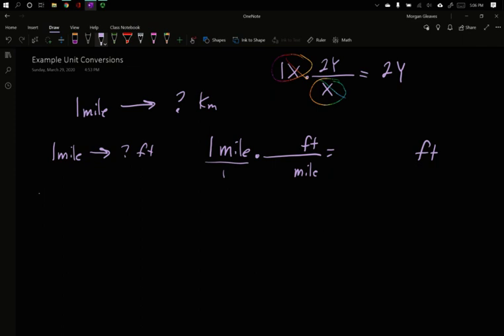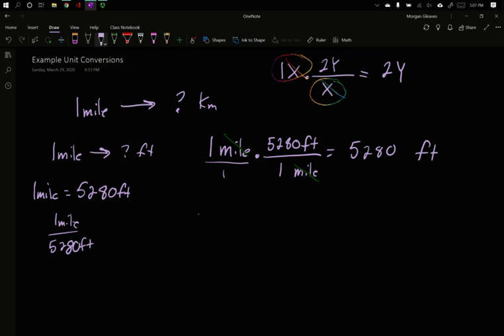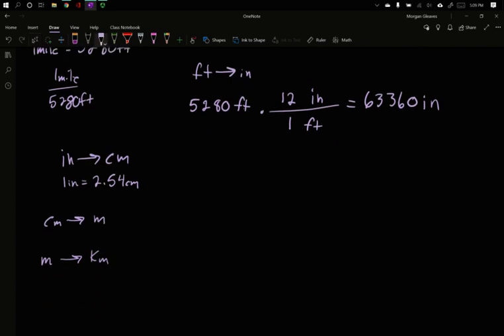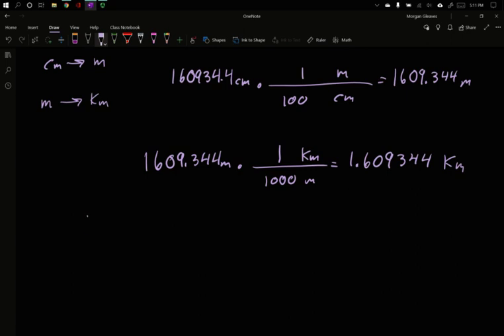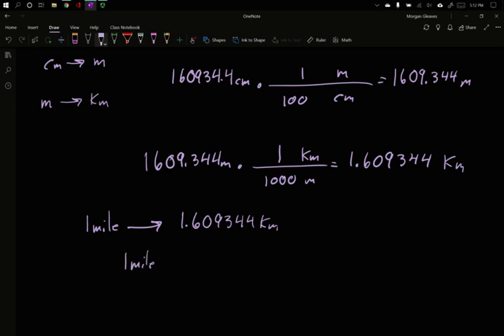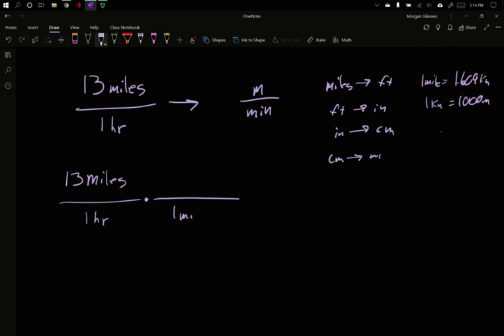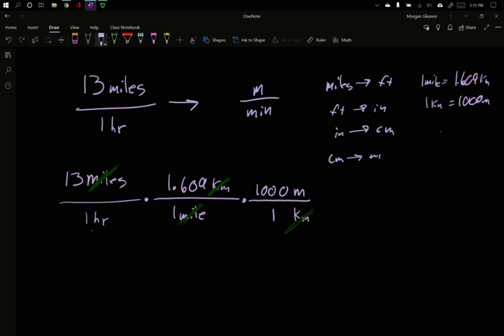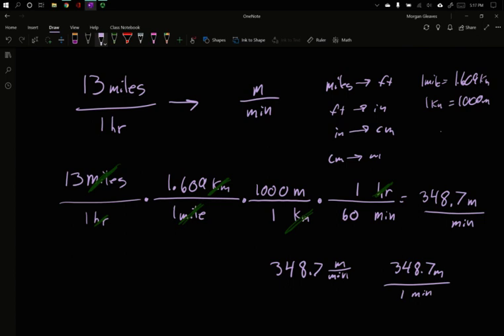Units 4 Converting Units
How do we go from units such as miles into kilometers?